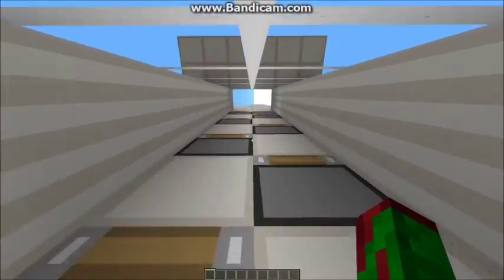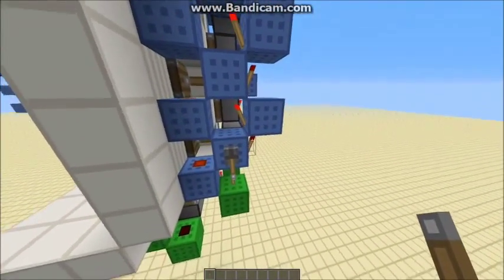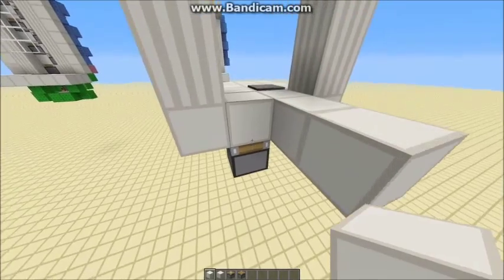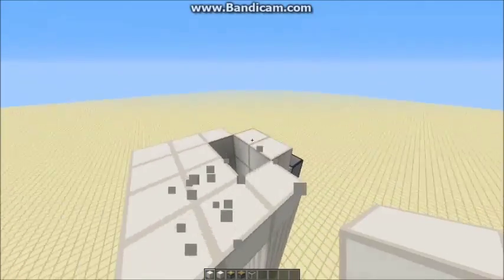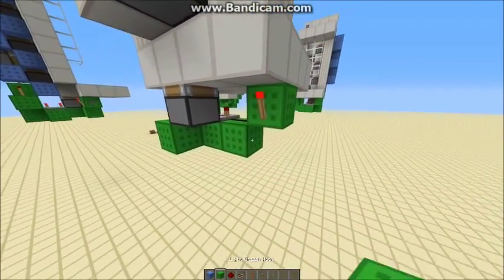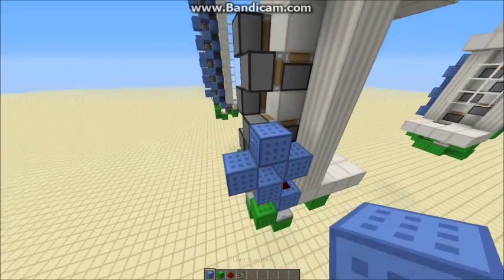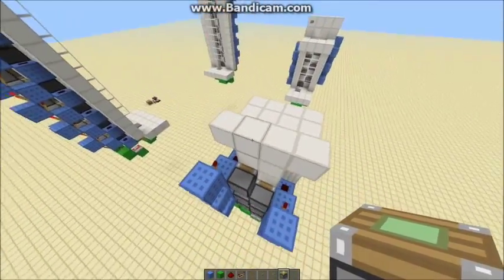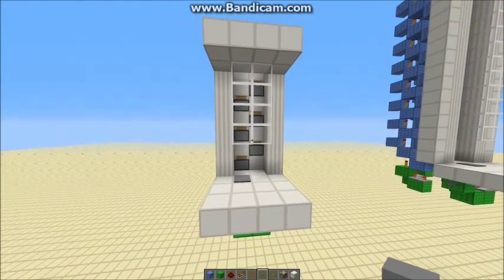Turbo Charged Elevator! (10 m/s, 4x4) - Minecraft Redstone Tutorial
A super compact and simple elevator at only 4x4 per layer with no repeaters.

It travels at 10 m/s which is the fastest a piston elevator can go!

Also features an easy entry system so all you have to do is walk in and it sends you off.